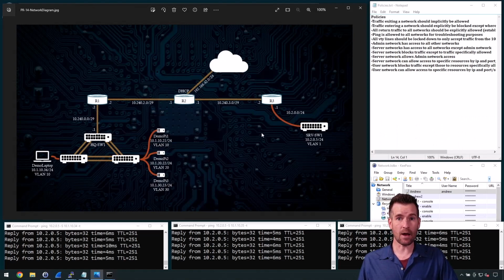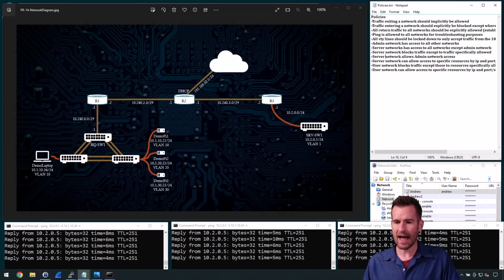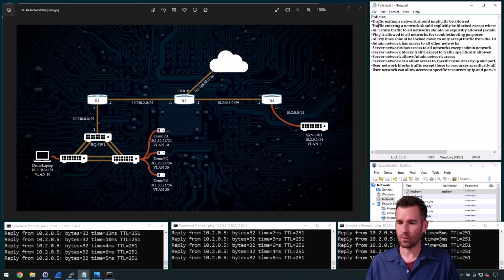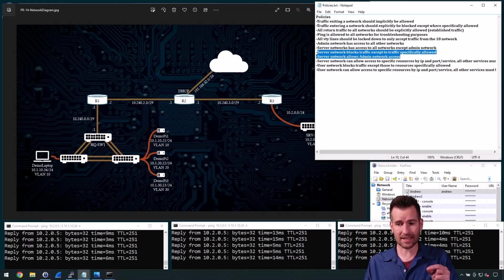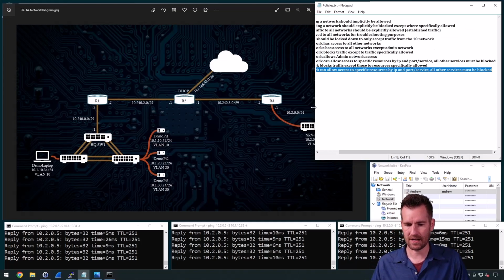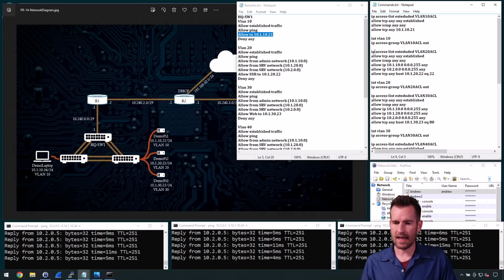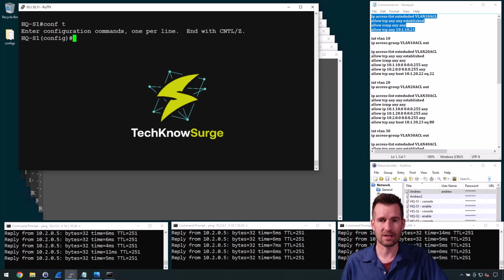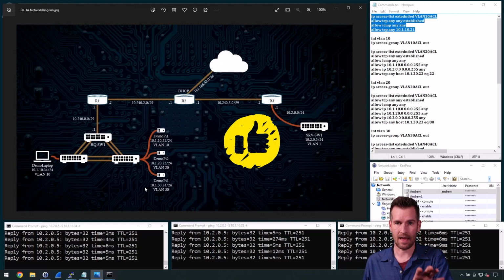CCNA WANs 12-11: DEMO: ACL Example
🔒 Implementing Network Security: Learn how to configure Access Control Lists (ACLs) to enhance security within your network, ensuring only authorized traffic is allowed and unauthorized access is blocked.

🖥️ Designing ACL Policies: Explore the network security policies required to safeguard your network, including allowing established traffic, permitting specific IP addresses and ports, and blocking all other traffic by default.

🔧 Configuring ACL Rules: Dive into the commands needed to create ACL rules for each VLAN in your network, specifying which traffic is allowed or denied based on your security policies.

🛡️ Applying ACLs: Learn how to apply ACLs to the appropriate VLAN interfaces on your layer 3 switch, effectively controlling inbound and outbound traffic flow.

🔍 Testing and Validation: Understand the importance of extensive testing to ensure that your ACL configurations work as intended, preventing security vulnerabilities and maintaining network functionality.

🔒 Protect your network with robust ACL configurations, creating a secure environment for your organization's data and resources.